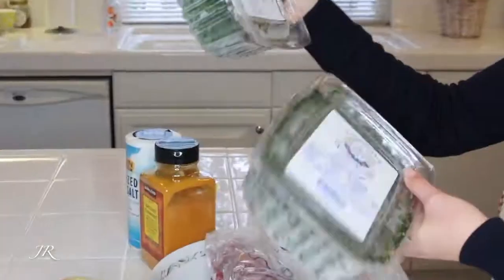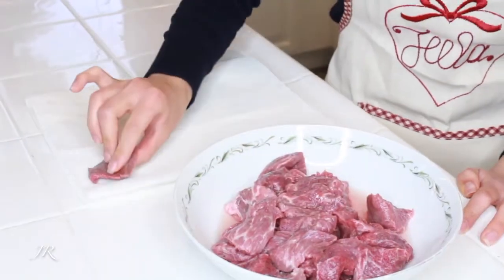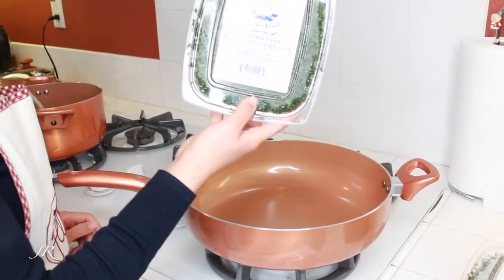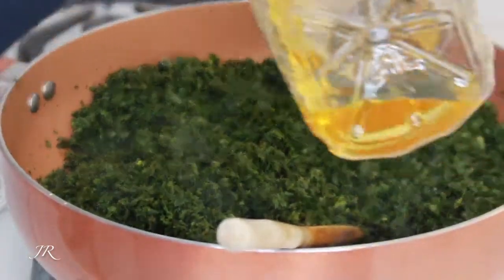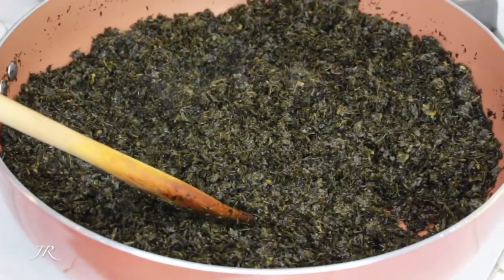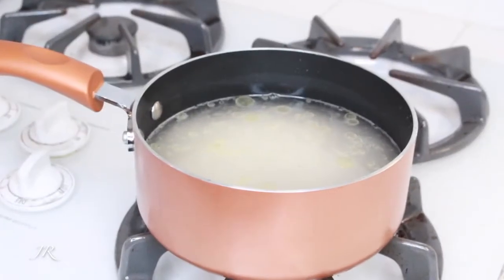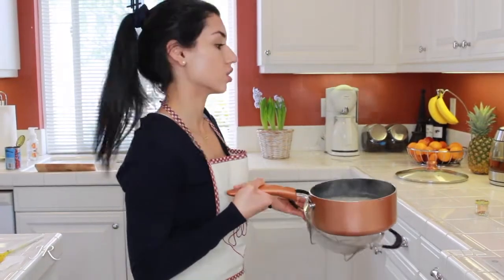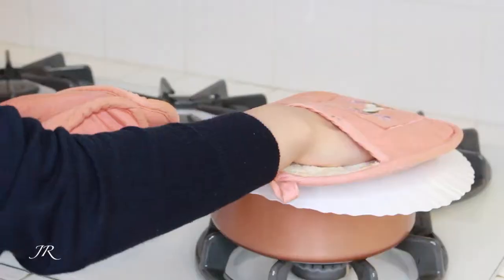JEELA'S COOKING SERIES GHORME SABZI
Hi everyone!

Here is the second episode of my cooking series. In this video I demonstrate how I make a traditional Persian stew called Ghorme Sabzi along with white rice and tahdig. Tahdig is the greatest thing in the world, so if you haven't heard of it click play to find out what it is! You won't regret it.